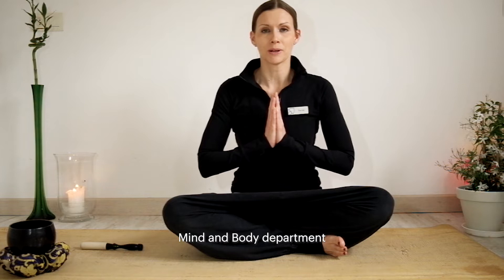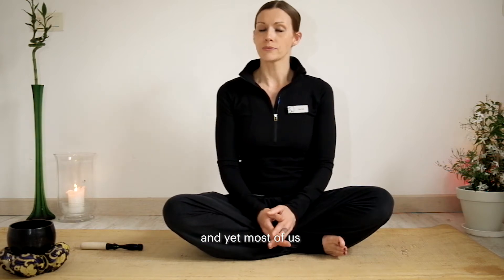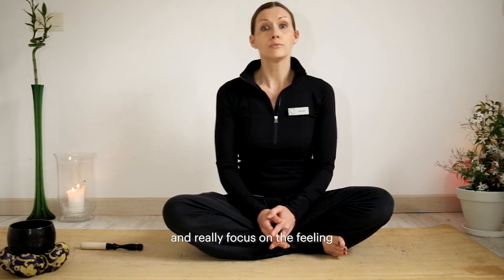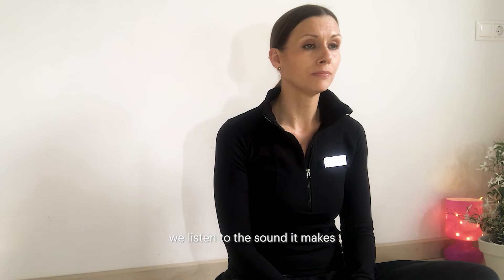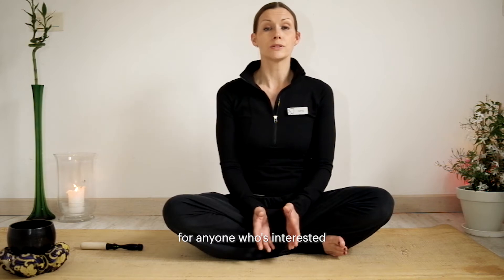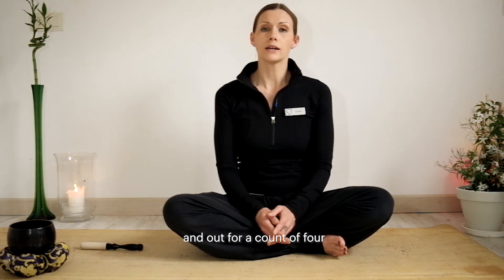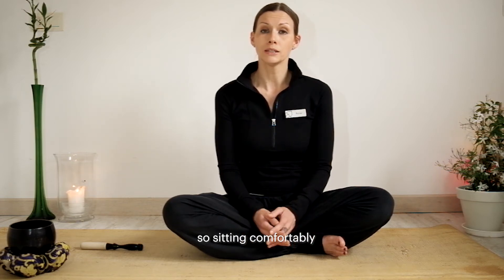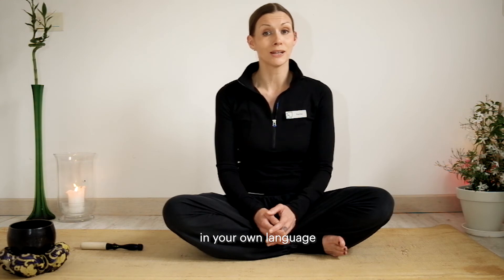Breathing session for stress management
Healthy breathing is key to keep your mind and body connected during this time of lockdown. Our mindfulness expert Rachel is here to teach you a simple technique that will help you breathe and feel better.